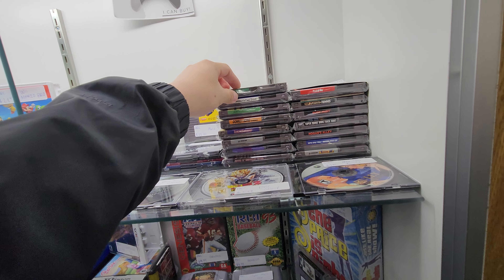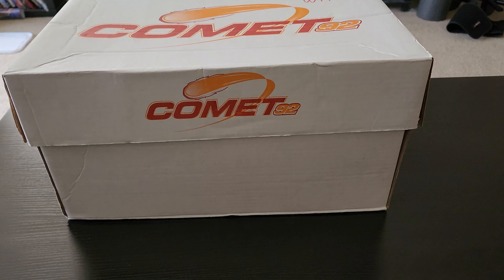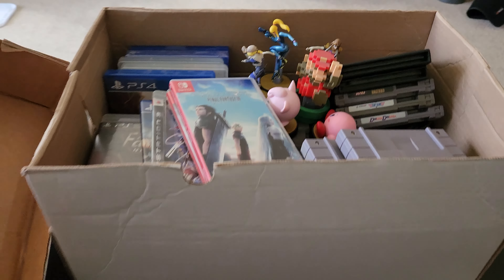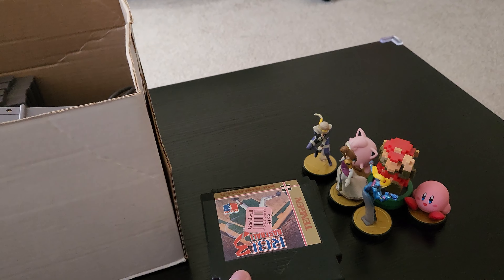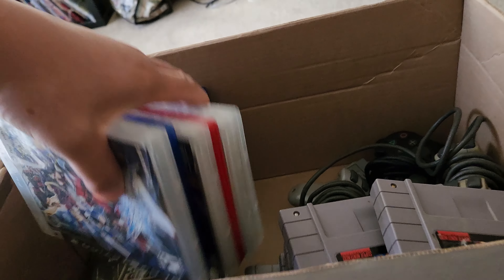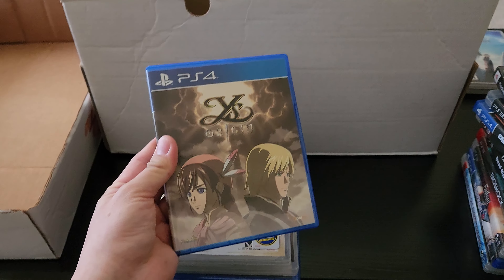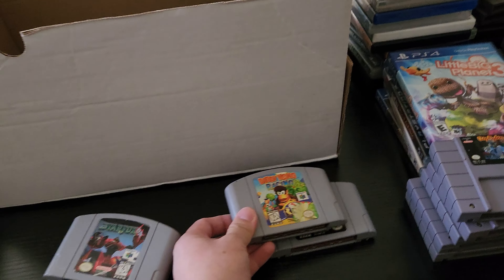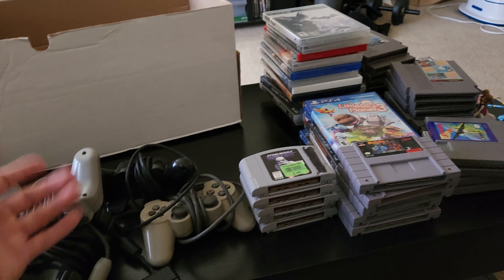I spent $200 on games for the Antique Mall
In this video, we go over a nice pick up that I purchased from an old friend of mine. Looking to put most of these items in my display case at the antique mall. I also give some mid updates for our second month.

Chapters:
00:00 Restocking
02:11 Game haul
10:43 Updates